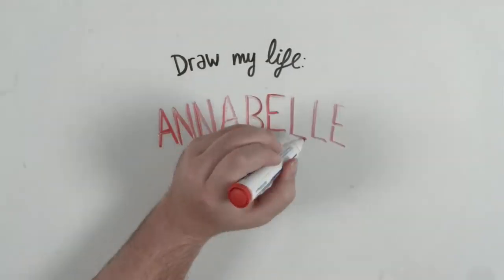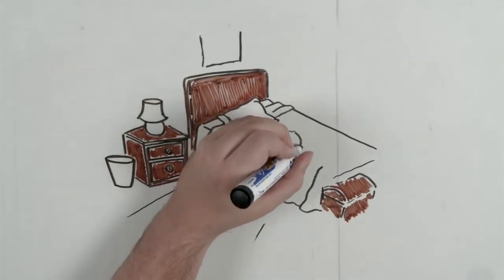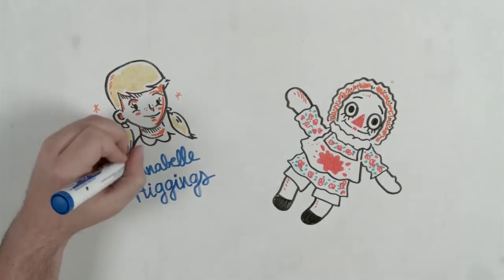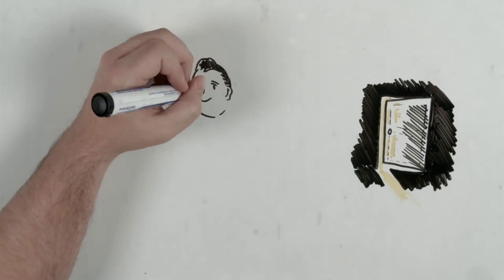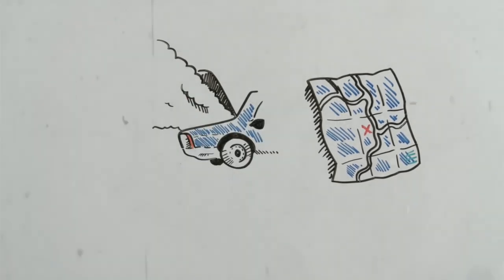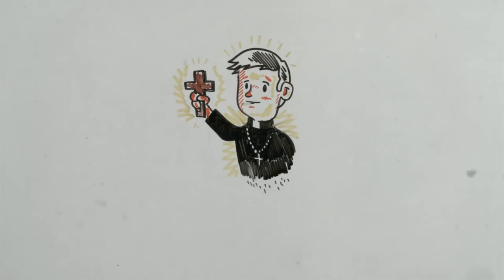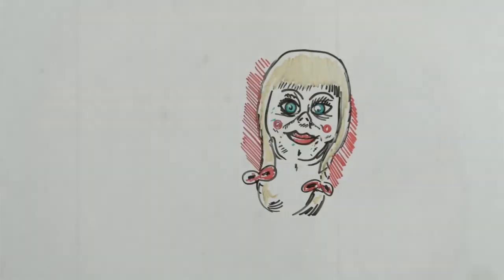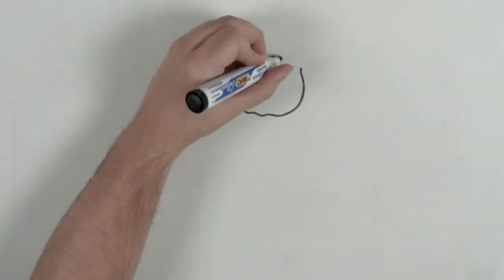ANNABELLE The DOLL | Creepypasta | Draw My Life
For some, Annabelle might be considered a simple doll, but at DML we know for a fact that she's not as innocent as one of your Barbie dolls... Ready to tune into the story of this creepy doll?